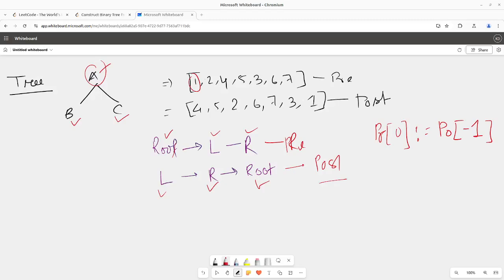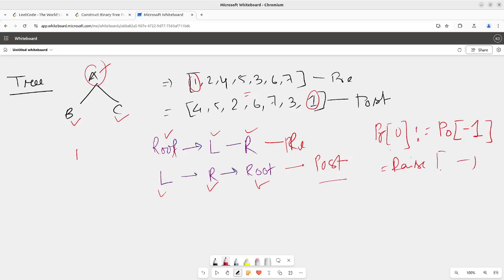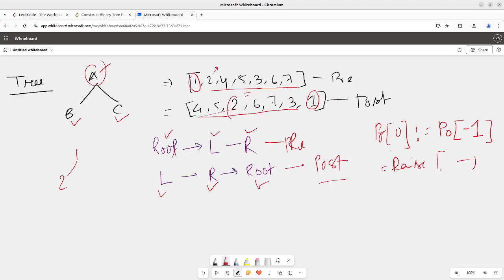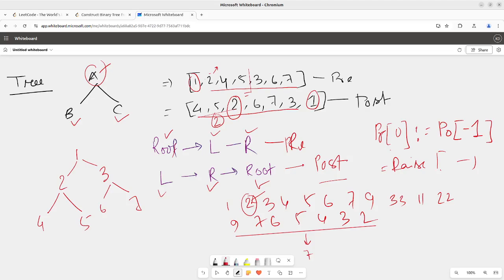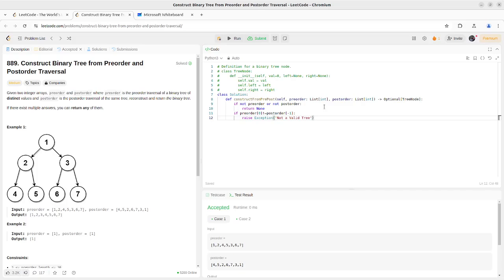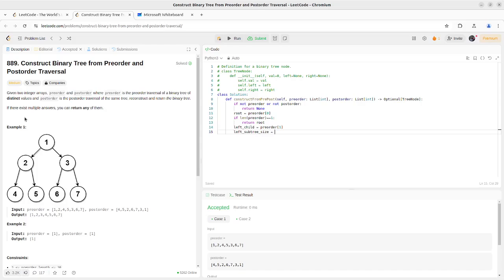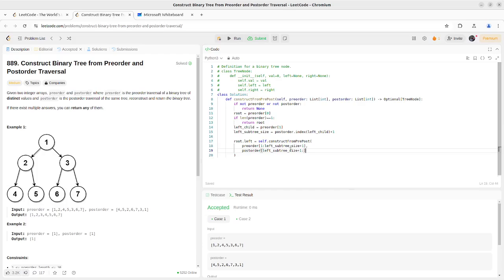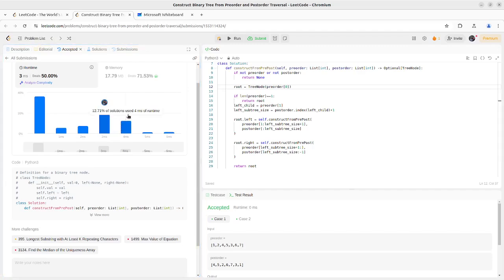Reconstruct a Binary Tree from Preorder & Postorder Traversals | Step-by-Step Guide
📌 Construct Binary Tree from Preorder and Postorder Traversal | Data Structures & Algorithms

🚀 In this video, we dive into constructing a binary tree using preorder and postorder traversal. This is a commonly asked coding interview question in FAANG and other top tech companies. Learn how to approach this problem step by step with clear explanations and code implementation!

Leetcode Daily Challenge 23 Feb 2025

🔹 What You’ll Learn:
✅ Understanding binary tree traversal (preorder & postorder)
✅ Step-by-step breakdown of tree reconstruction
✅ Efficient approach & edge cases explained
✅ Code implementation in Python (or preferred language)

📚 More Data Engineering & Programming Videos:
🎥 [Other relevant video links]